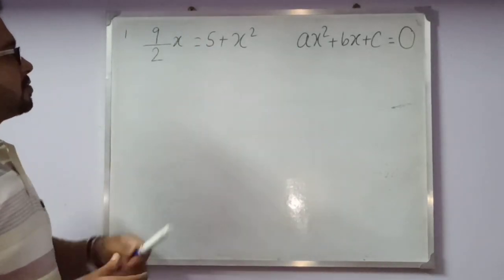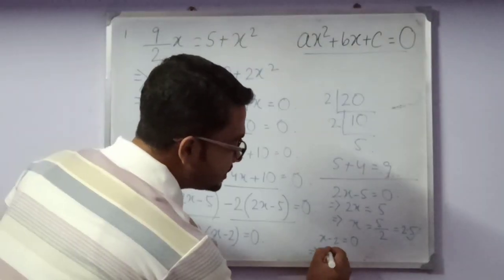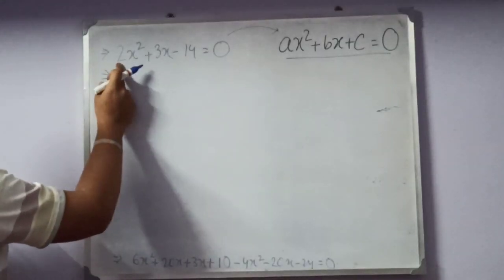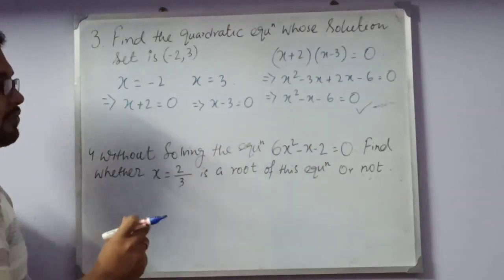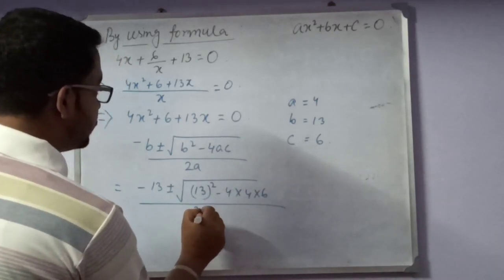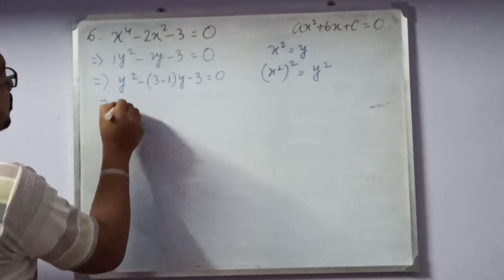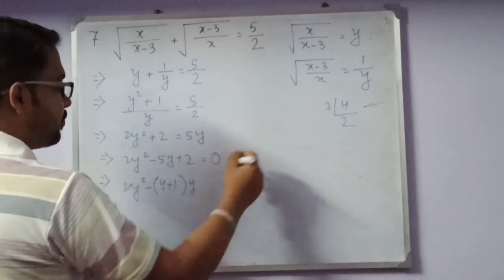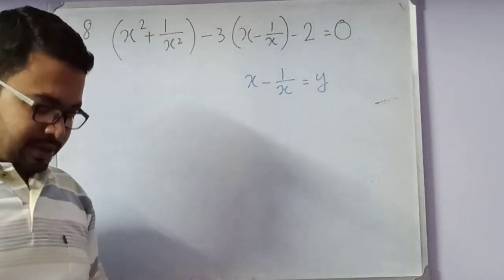Quadratic icse cbse wbbse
Quadratic equations
follow facebook page @Smartstudycentreaninda